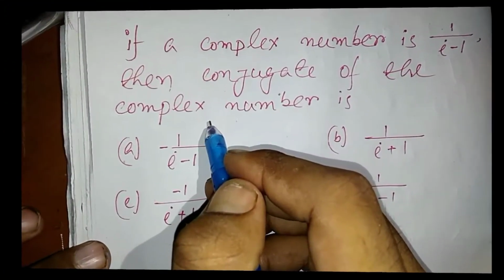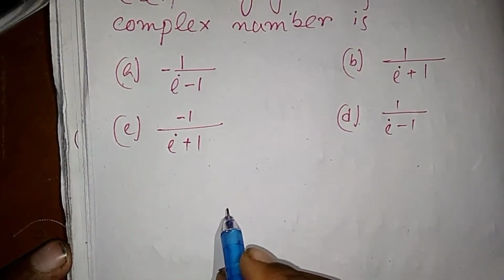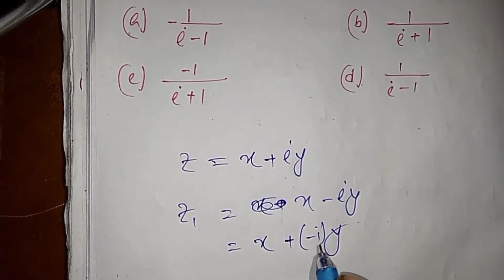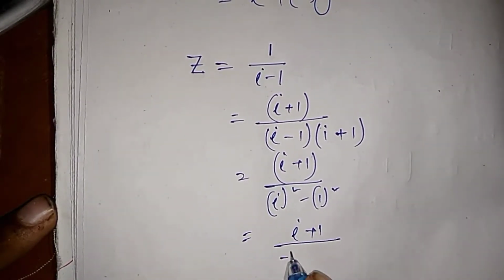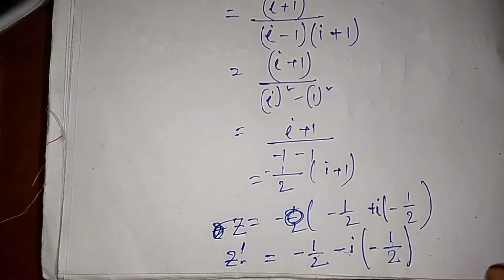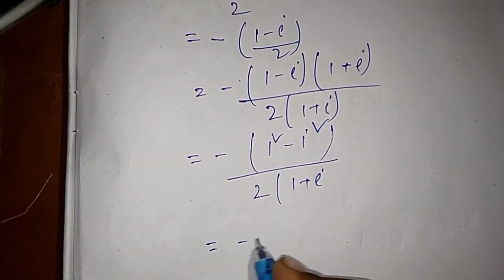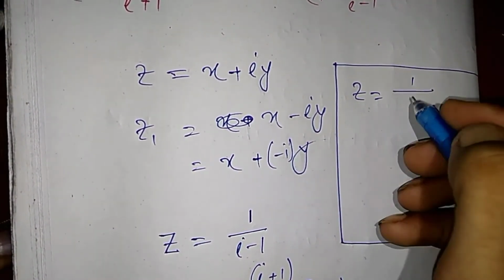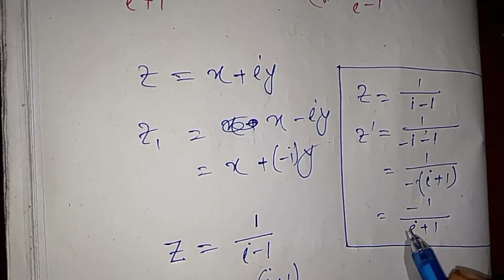Find out conjugate from a complex number in very simple way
It's very important for your time to help you